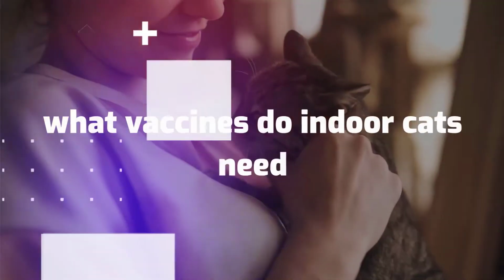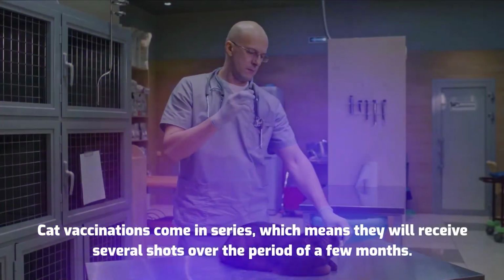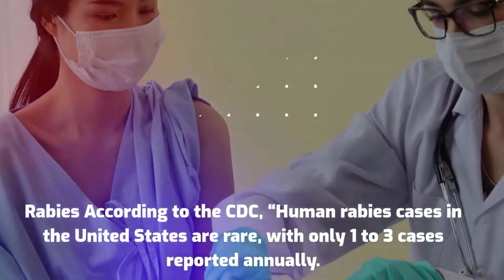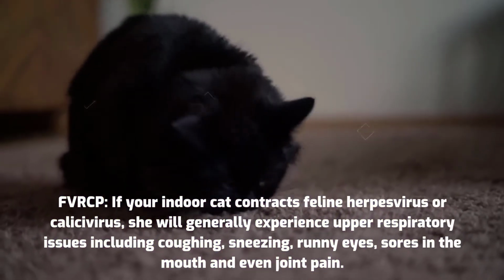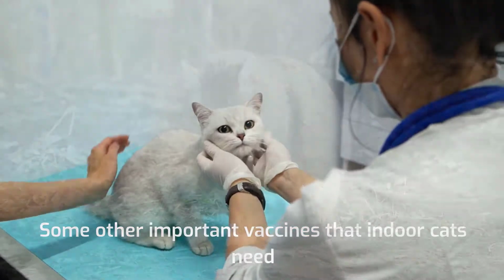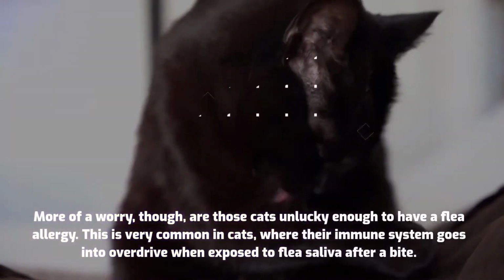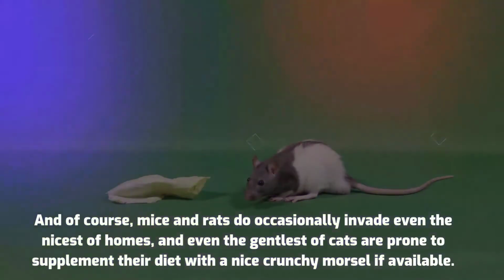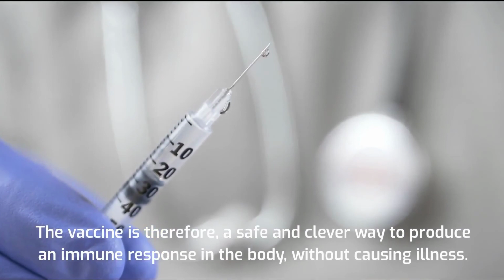What Vaccines Do Indoor Cats Need🐱Things to Know About Cat Vaccination